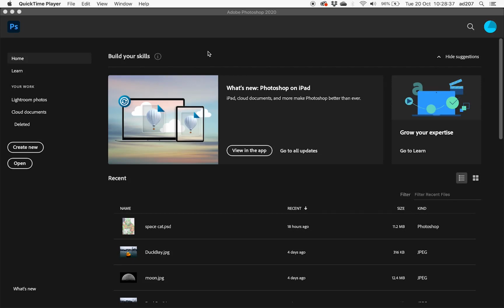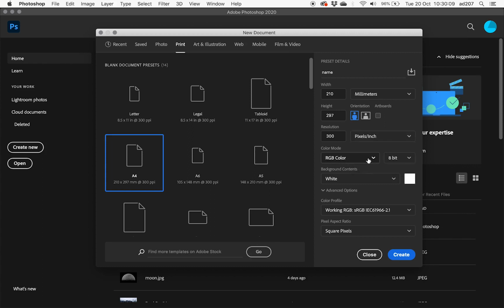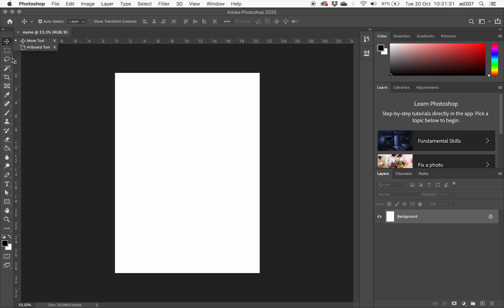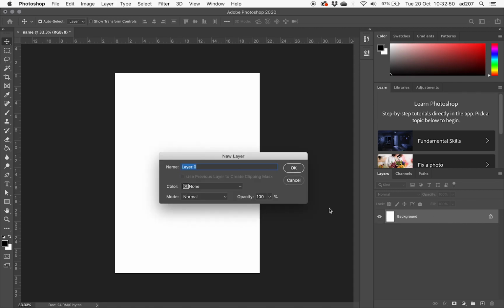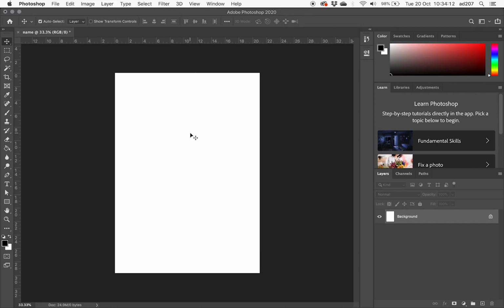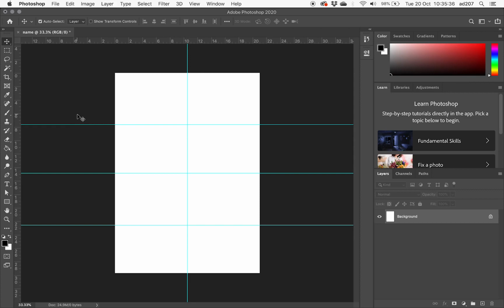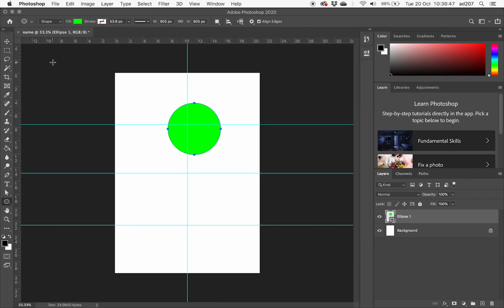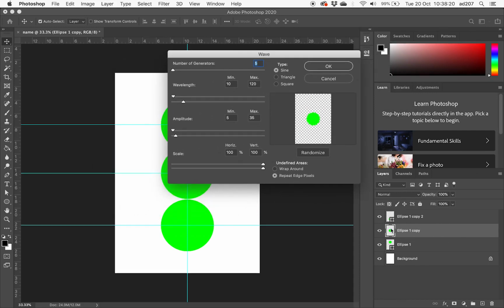Photoshop: A very basic intro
A quick intro to some very basic bits of Photoshop - more of a re-cap for people who've used it before, but not for a while.